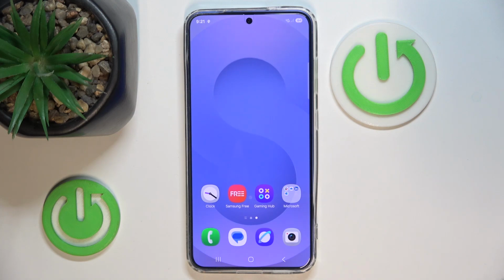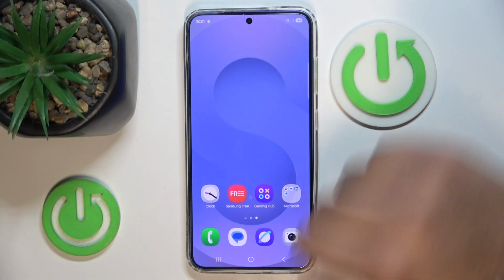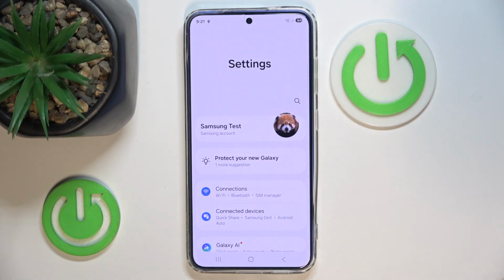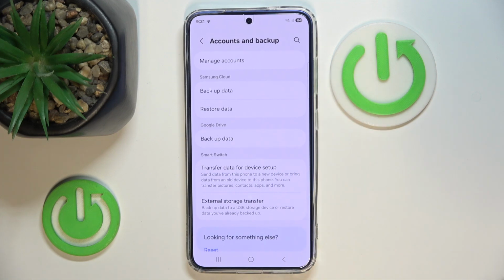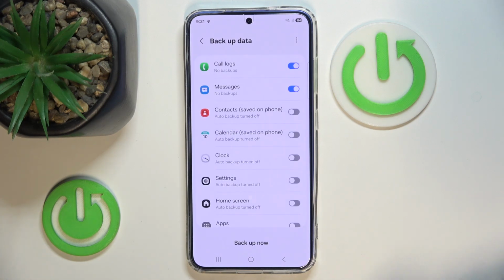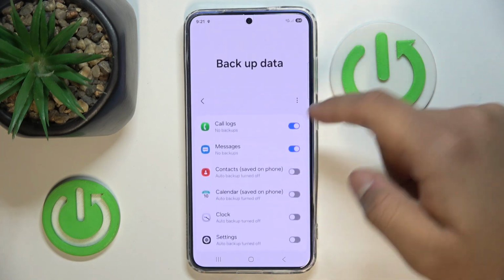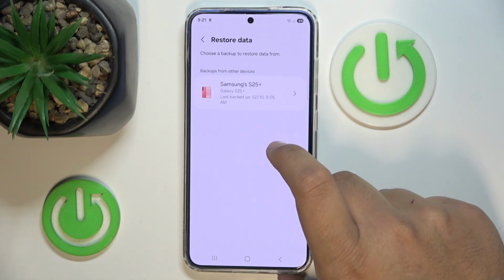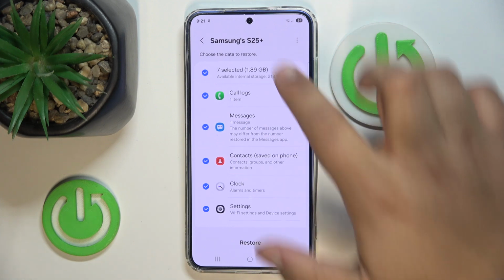"How to Backup & Restore on Samsung Galaxy S25 Using Samsung Cloud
Discover how to backup and restore your data on the Samsung Galaxy S25 using Samsung Cloud. This step-by-step guide walks you through the process of securing your photos, contacts, apps, and more. Whether you're switching devices or safeguarding your information, learn how to efficiently use Samsung Cloud for seamless data management.

How to backup data on Samsung Galaxy S25?
How to restore data using Samsung Cloud?
How to use Samsung Cloud for Galaxy S25?